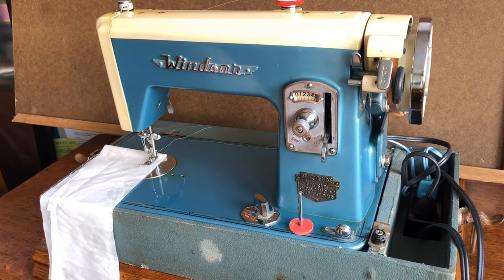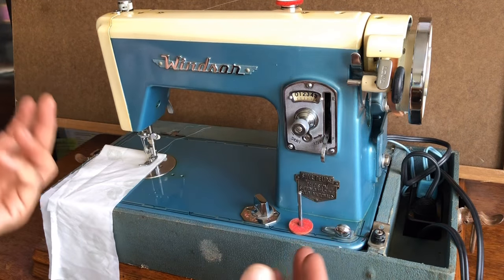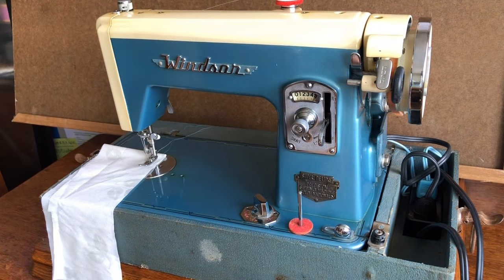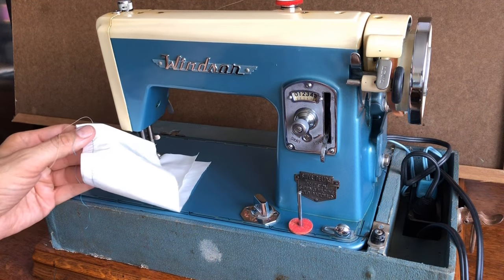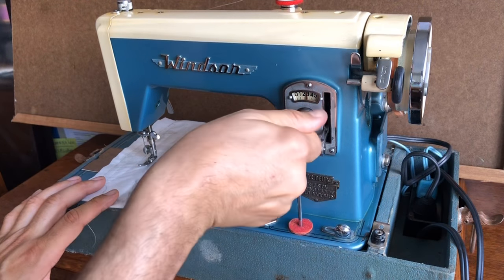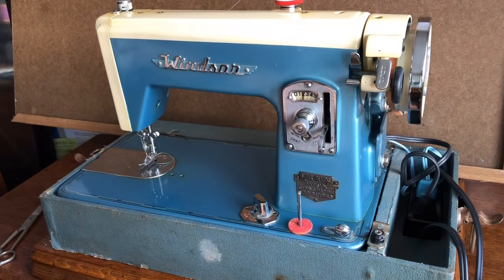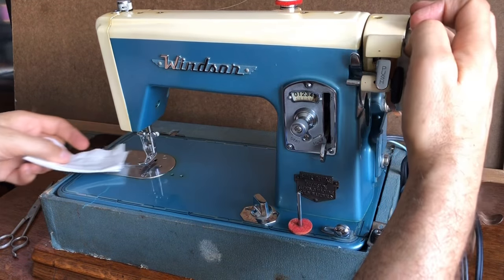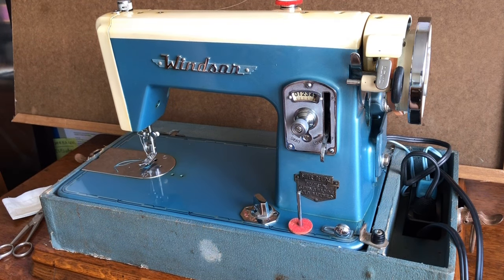1958 Windsor "Clone" Sewing Machine Ready for Service!